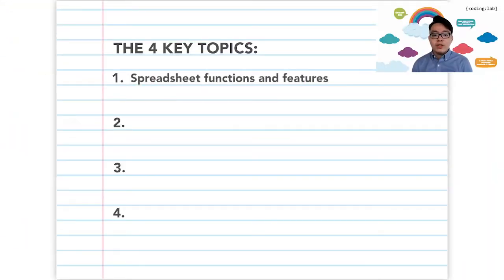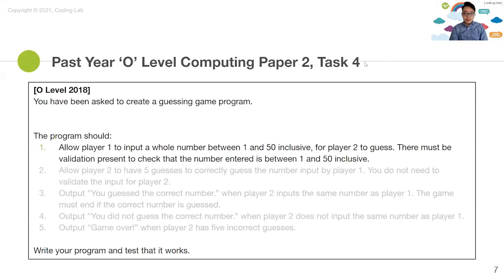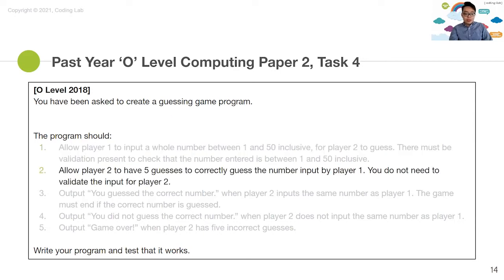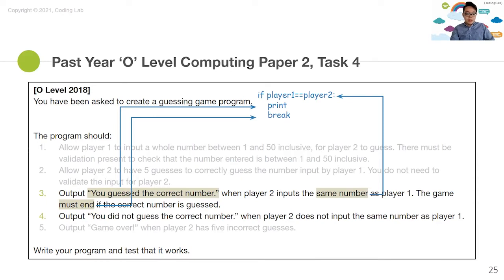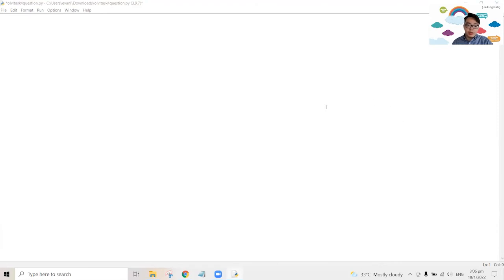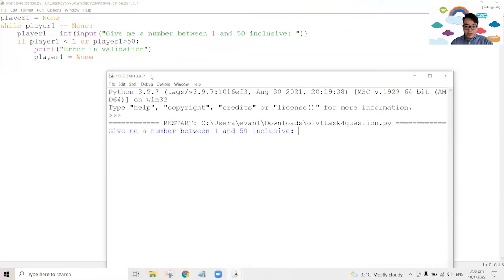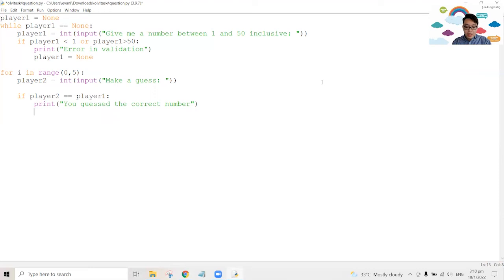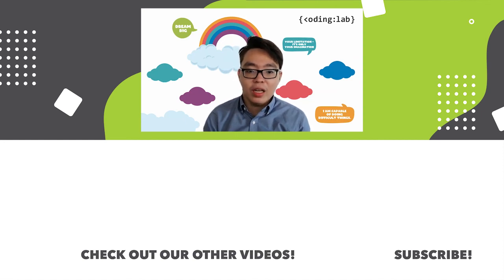Tackling GCE 'O' Level Computing Paper 2 | Coding Bytes | Code with Python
Small, bite-sized programming projects to welcome budding students into the world of coding by following along and doing on their own at home! Brought to you by our passionate and enthusiastic Educators at Coding Lab, we believe that coding is the new literacy and seek to instill a passion for coding in each and every one of our students.

Have you always wondered what kind of programs you can create with coding? Always wanted to create something on Python but unsure of where to start? There’s endless possibilities when coding with Python! Let your child begin their journey in coding today!

=== Like what we do here? LEARN WITH US! 🌟 ===

Join our GCE ‘O’ Level Computing classes! (for Secondary 3 and 4 students)

We all know that long questions can be daunting (think: long and complex Program Development questions in paper 2, with more than 40 lines of codes needed), but fret not! We're here to help with a step-by-step technique that will allow you to tackle these questions with ease! 💻 📝

In today’s episode of Coding Bytes, we’re here to help you break down and understand the structure of the ‘O’ Level Computing Paper 2, with additional tips and tricks to help you ace the paper! 💯

00:10 Introduction
01:04 Understanding Paper 2’s format
02:31 Understanding the structure of a Program Development question
07:25 Step-by-step process of tackling such questions with ease
12:54 Closing